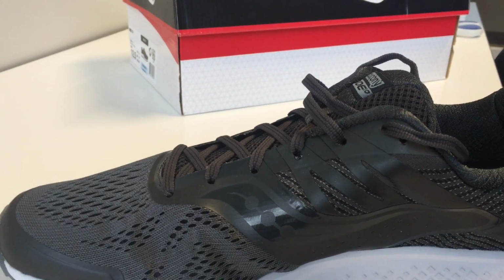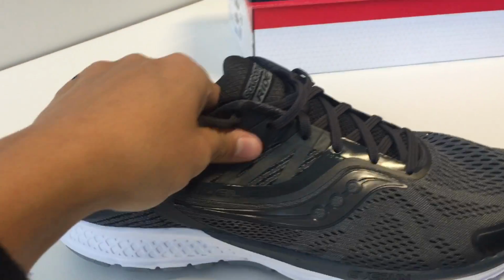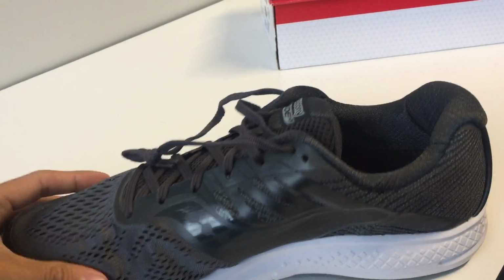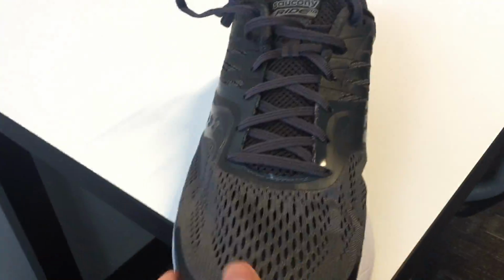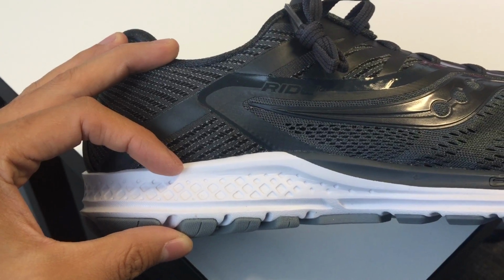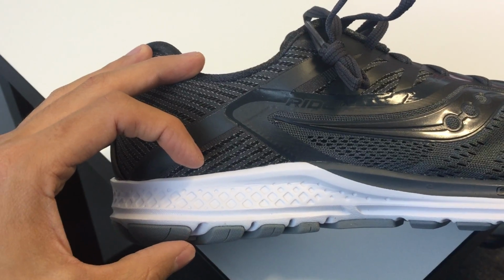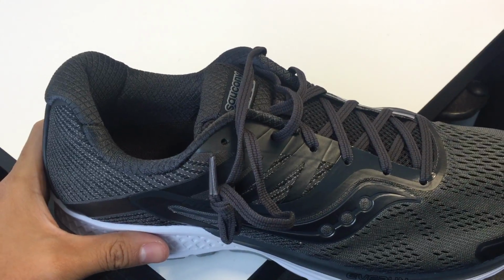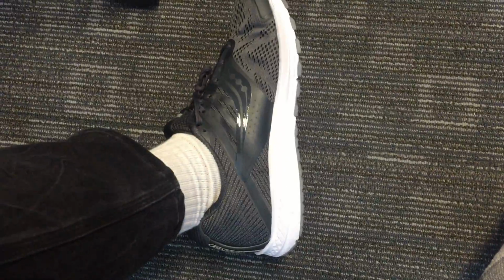Saucony Ride Running Shoe Unboxing and Review